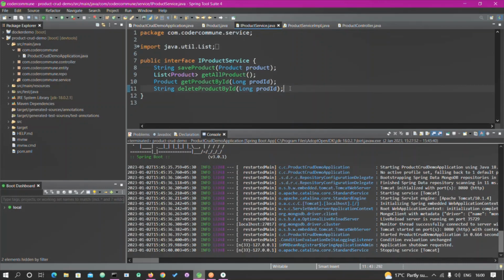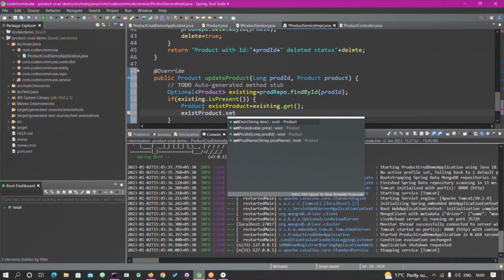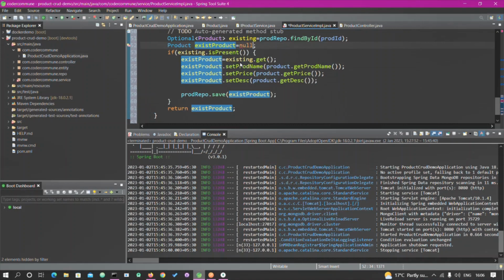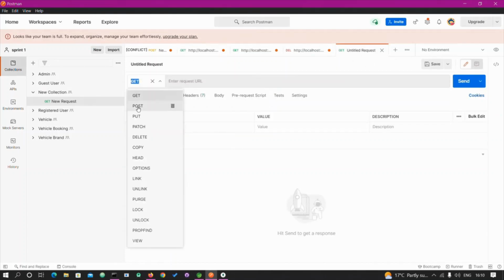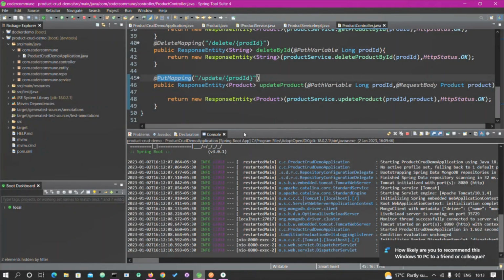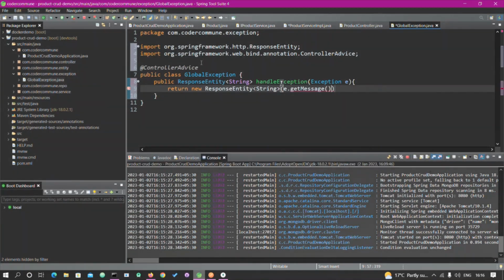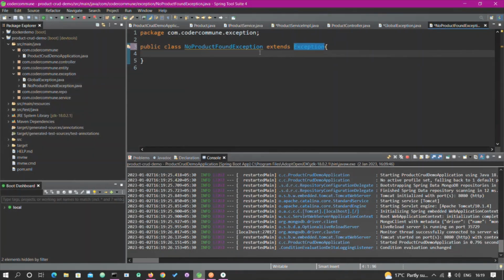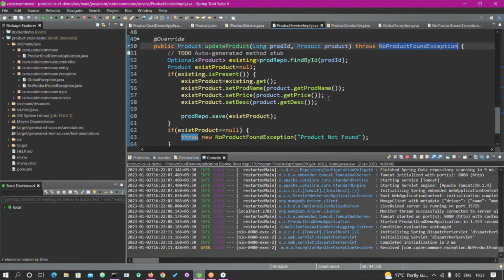Springboot RestAPI CRUD Operation using MongoDB Part 2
This tutorial will walk you through the steps of building a CRUD Operation and REST APIs web services example with Spring Boot, Lombok, MongoDB and MongoRepository.

Note:- This is open community channel, if you want to give suggestions or contribute then you can contact.